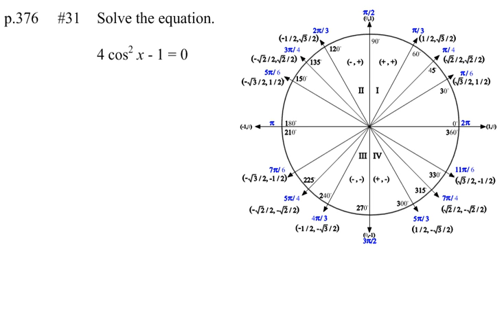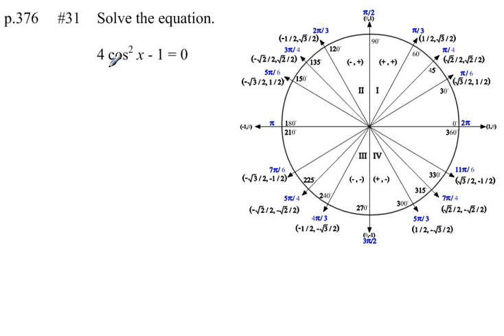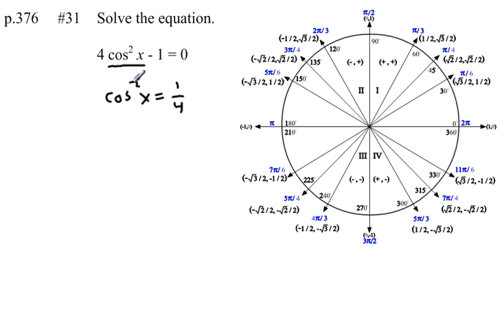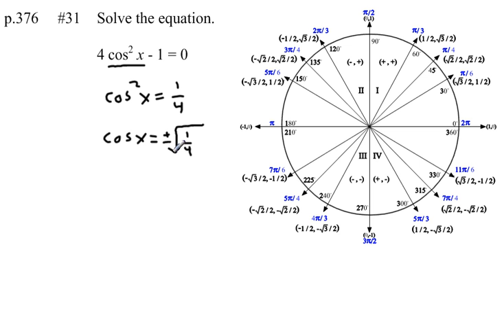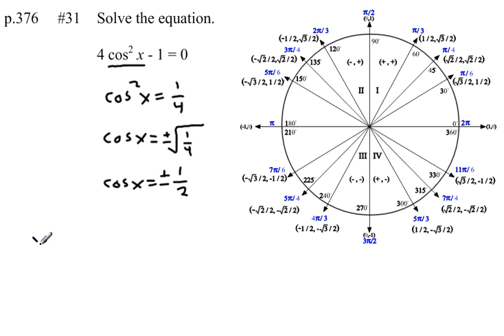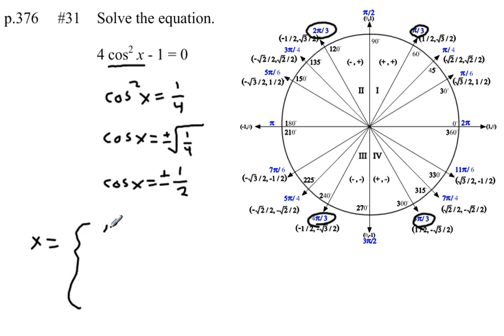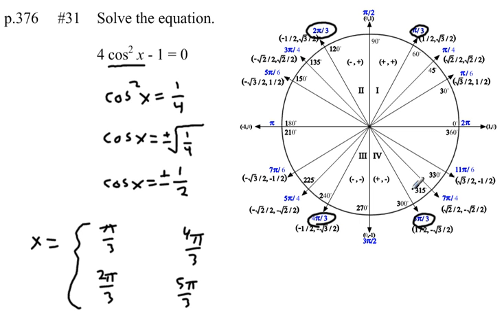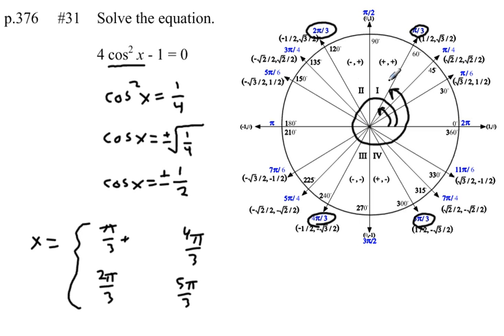Pre Calculus Chapter 5 p.376 #31